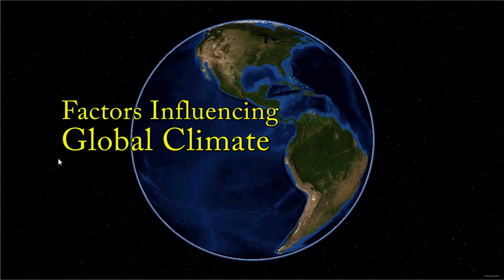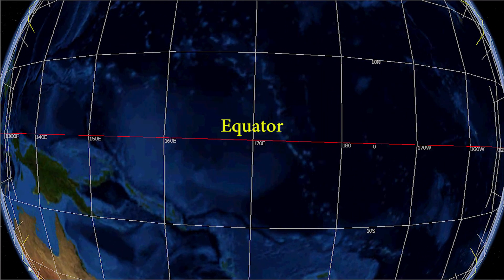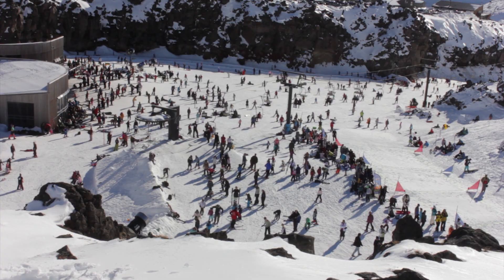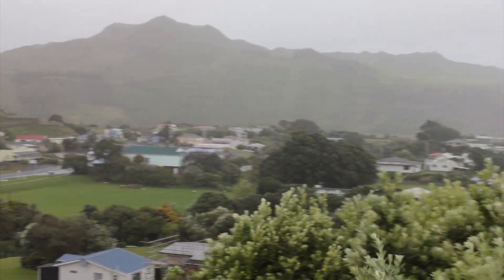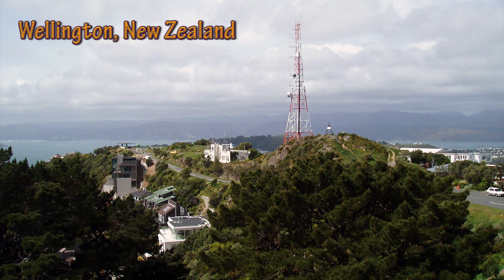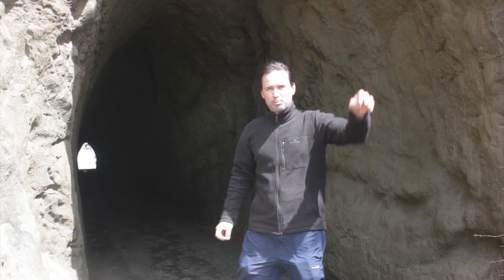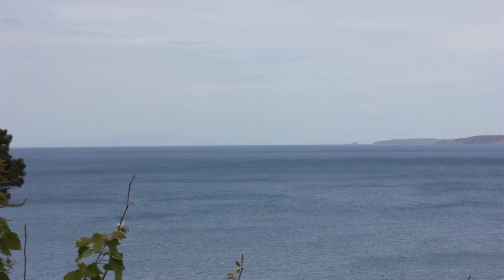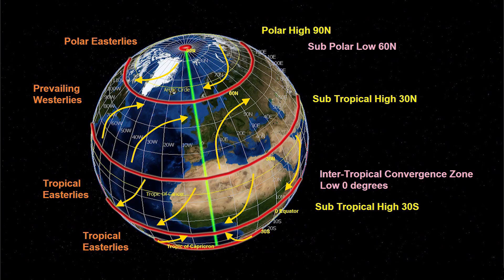Why does Climate vary in different parts of the Earth?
Climate controls are the factors that influence global climate: 1. Latitude 2. Mountains. 3. Ocean Currents 4. Air pressure systems. 5. Proximity to oceans. 6. Size of a land form.